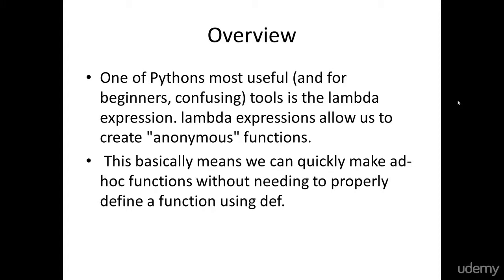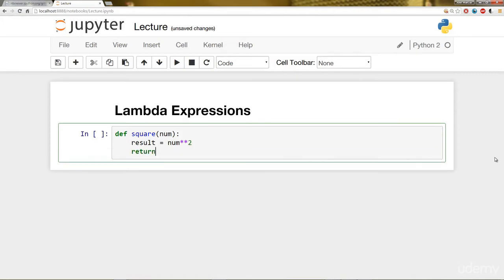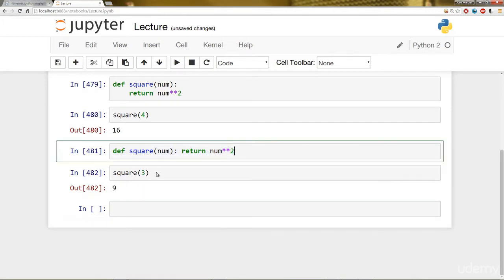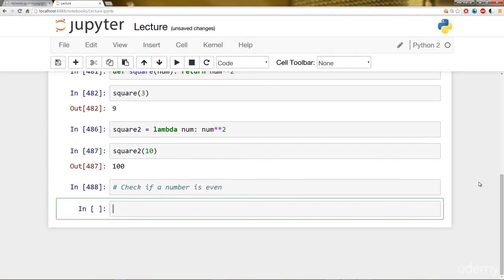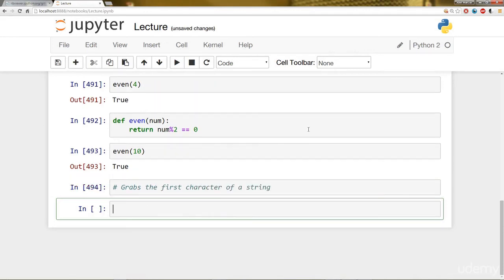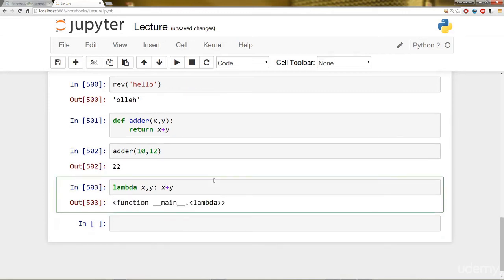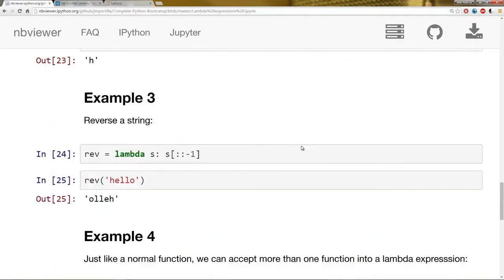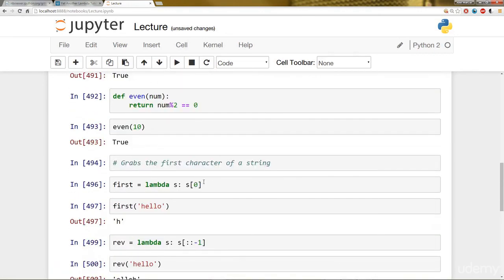Lambda Expressions in Python Part 100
Lambda expressions in Python...

python tutorial
python
learn python
python for beginners
python programming
python tutorial for beginners
python coding
python course